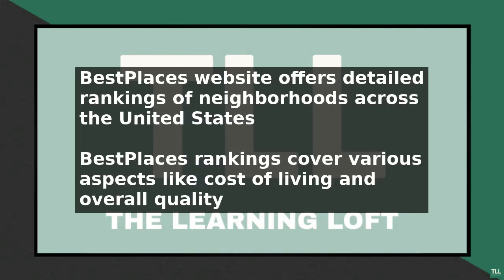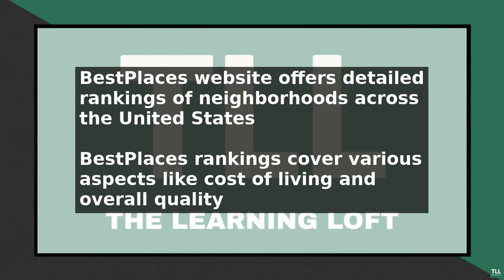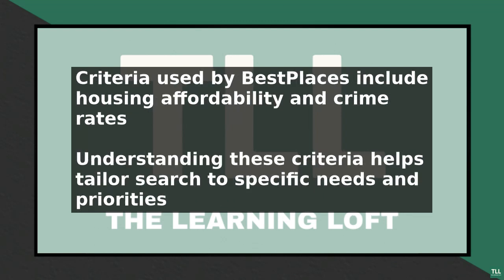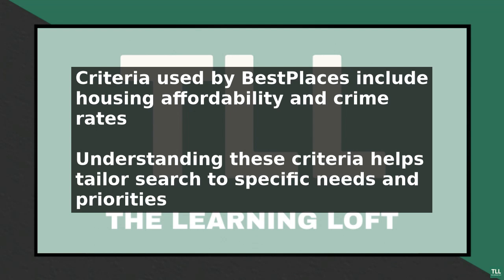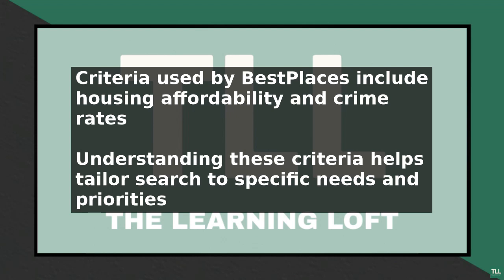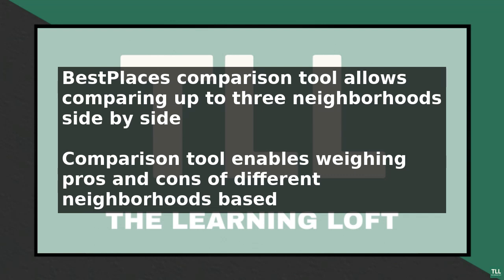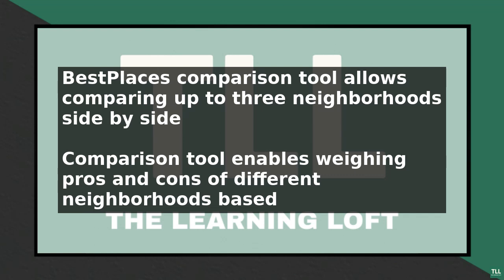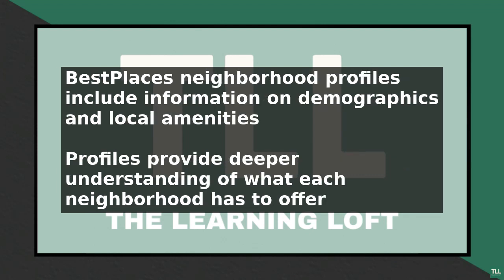Tips For Navigating Best Places Neighborhood Rankings (2025)